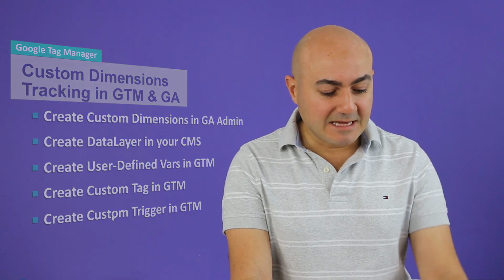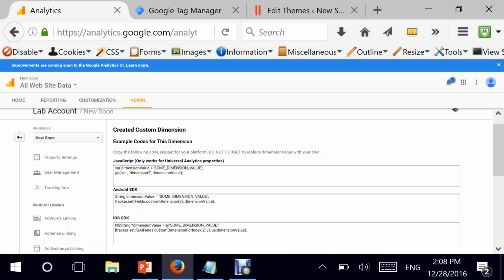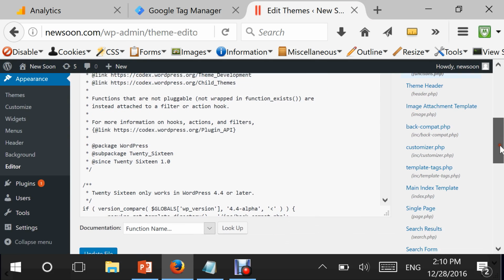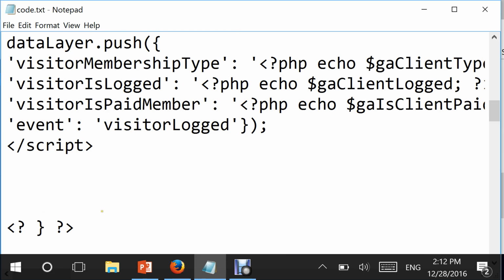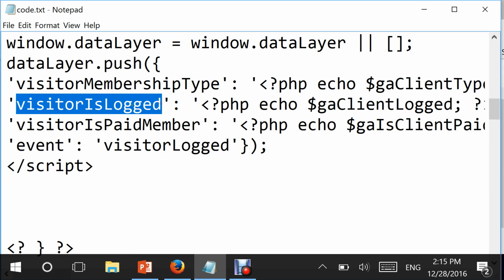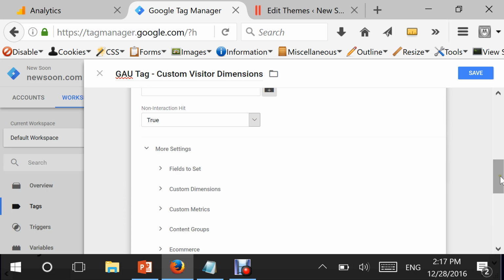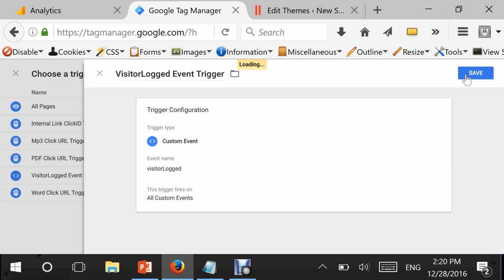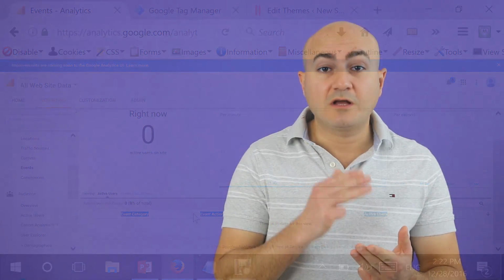Custom Dimensions Tracking in Google Tag Manager and Google Analytics - GTM 13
Custom Dimensions and Metrics in Google Tag Manager and GA. Sending Custom Dimensions using Event hits in Universal Analytics using Google Tag Manager. GTM Way to work with Custom Dimensions of Google Analytics. Analytics custom dimensions in Google Tag Manager